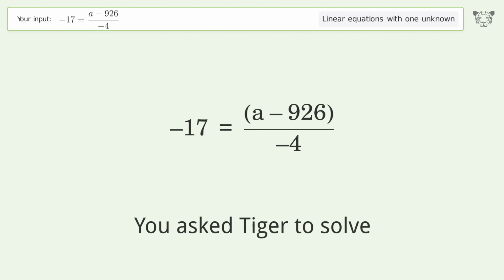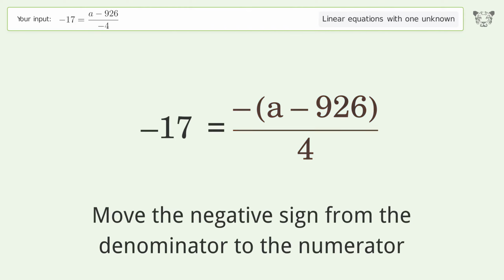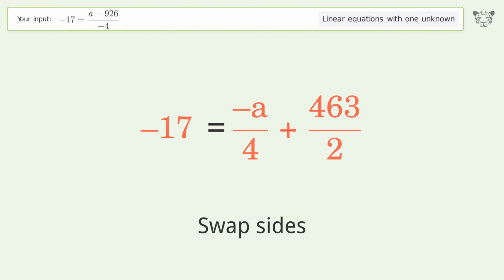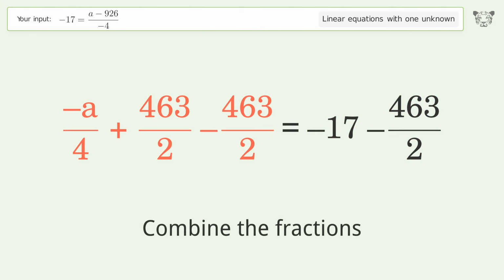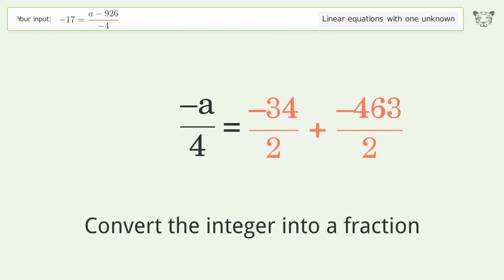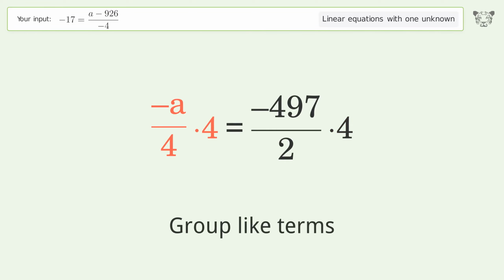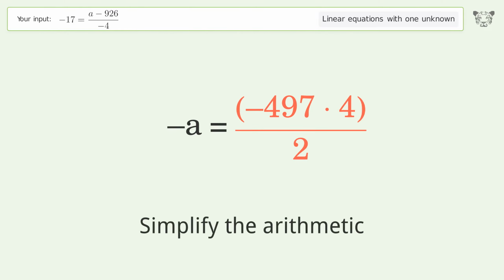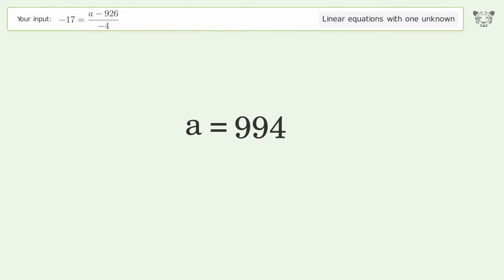Solve -17=(a-926)/(-4): Linear Equation Video Solution | Tiger Algebra